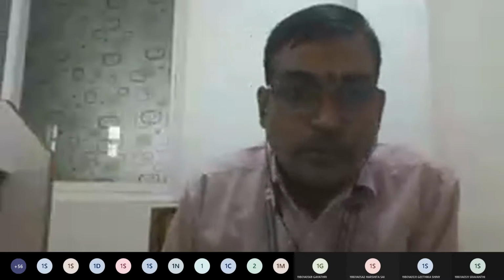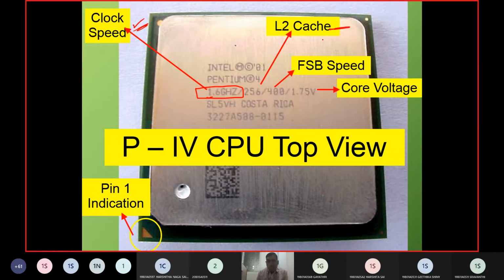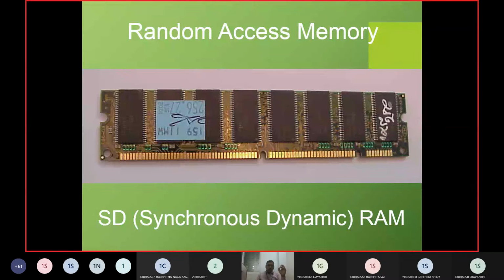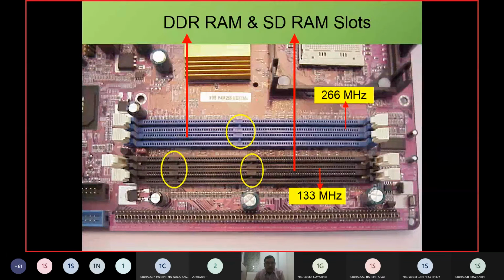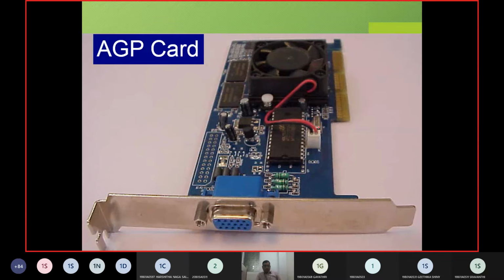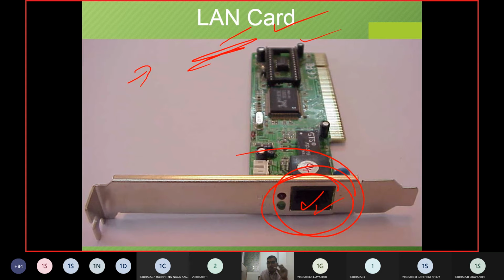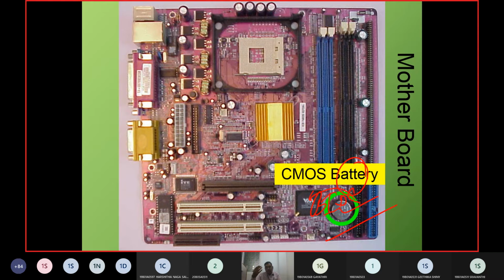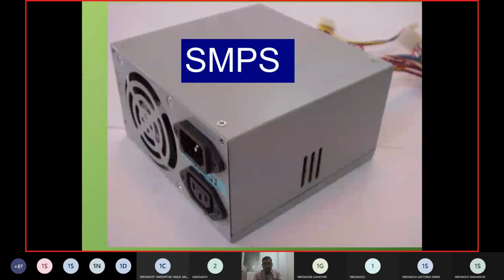4. Microprocessors & Micro Controllers : Computer Hardware Part-1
Microprocessors & Micro Controllers : Computer Hardware Part-1